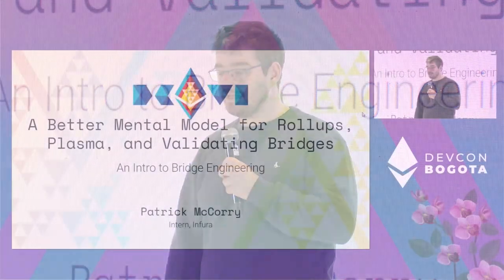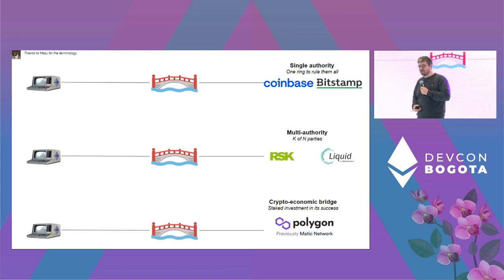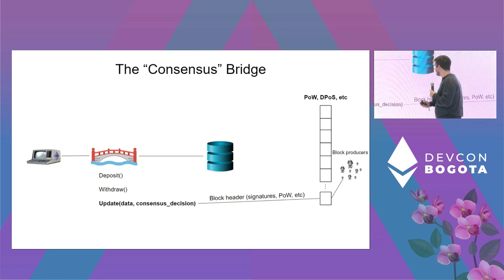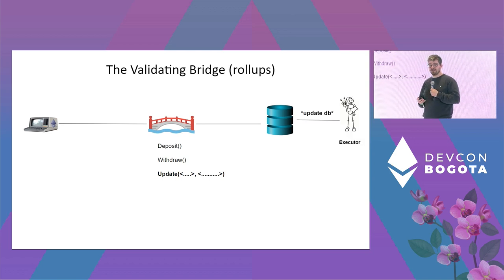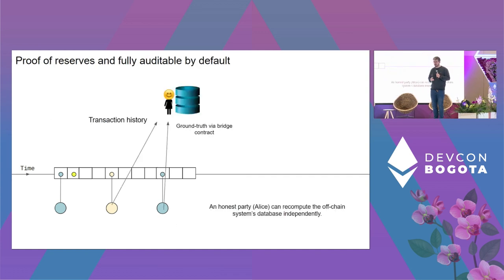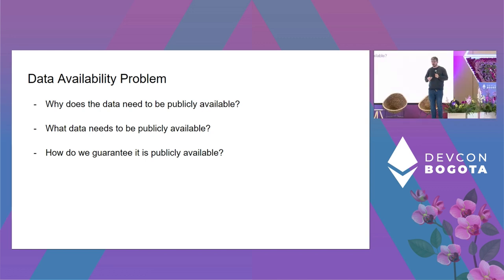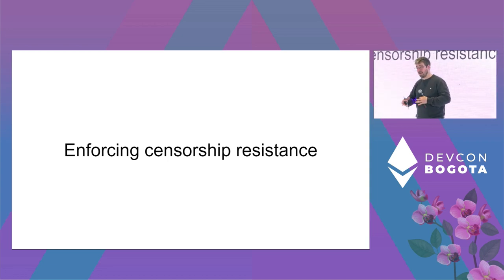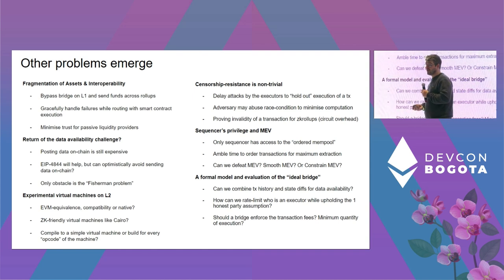A Better Mental Model for Rollups, Plasma, and Validating Bridges by Patrick McCorry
Sidechains, Plasma, Rollups, Valdiums, AnyTrust, PoS chains, Crypto Exchanges, all have one thing in common: the bridge. This talk provides an overview on the trust assumptions, threat model, security goals and solutions associated with the humble bridge smart contract. As we will see, rollups emerged because of the scalability bottlenecks faced by Ethereum, but the product-market fit is solving the operational security issues for bridging funds from Ethereum to an off-chain system.

Speaker(s): Patrick McCorry
Skill level: Beginner
Track: Layer 2s